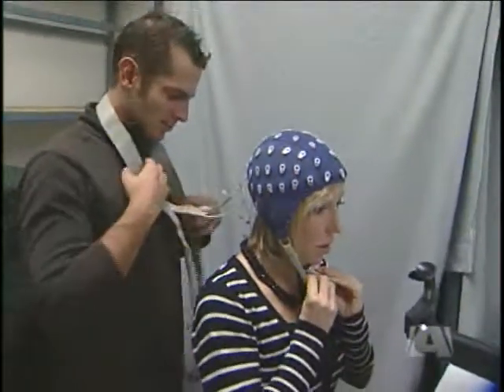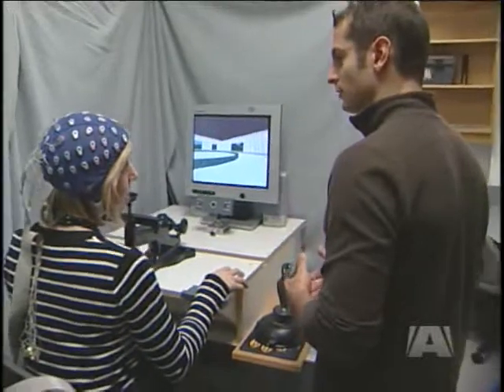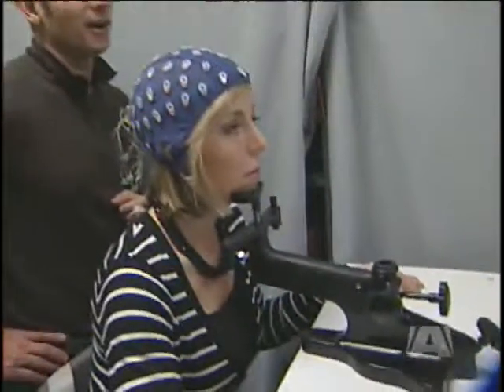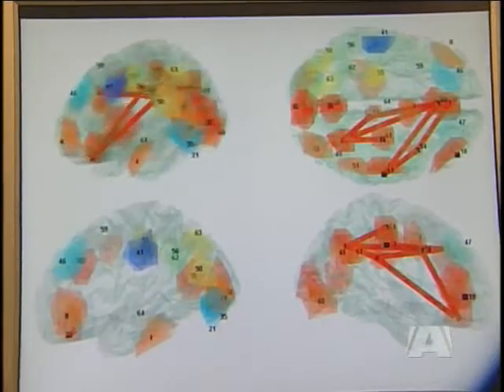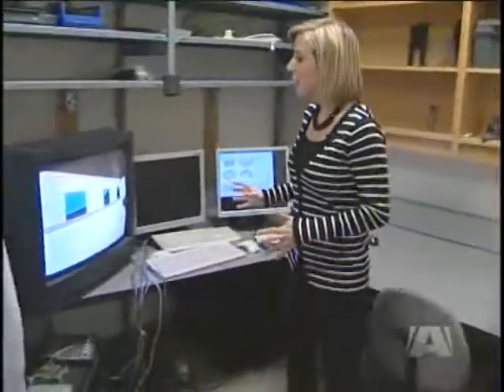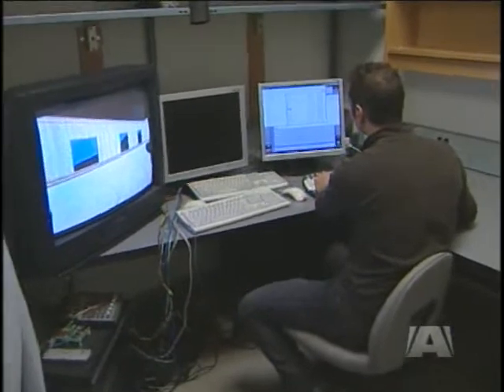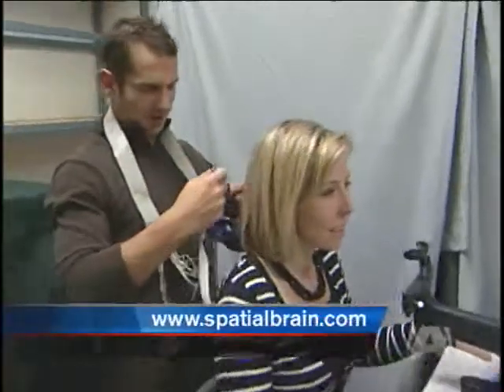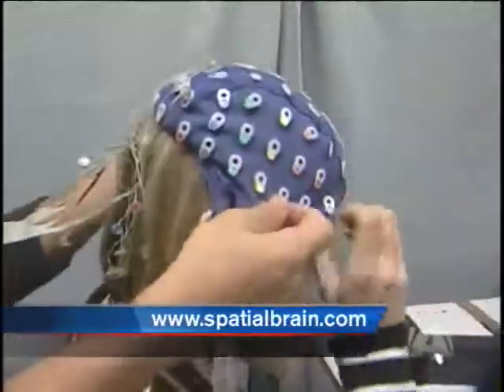Cutting Edge Research Taking Place at UVIC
UVIC - Ground-breaking brain research is taking place right here on Vancouver Island.
Researchers at the University of Victoria have developed a new process that shows how multiple parts of the right brain dynamically process spatial relationships.

The technology is useful in studying neurological diseases such as multiple sclerosis and dementia.

It also helps to see how the pharmaceuticals such as antidepressants affect the brain.